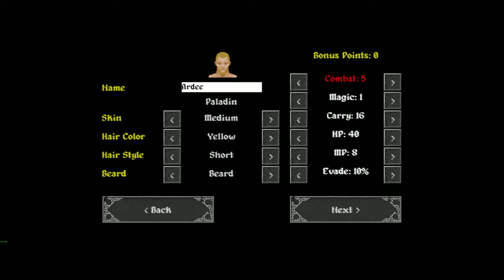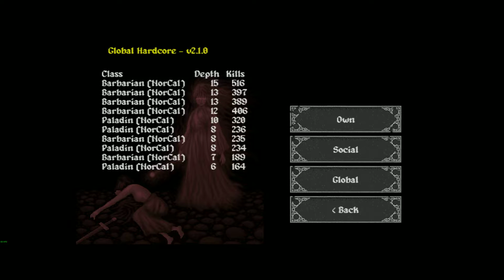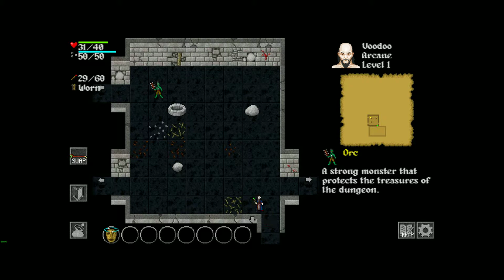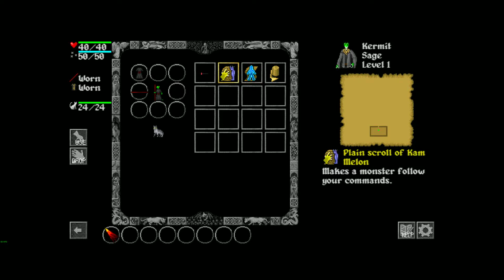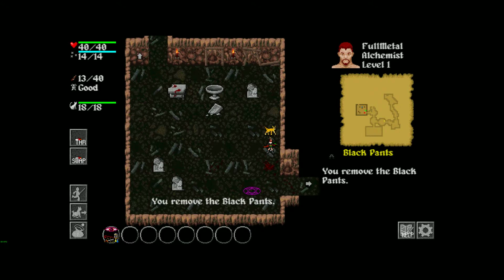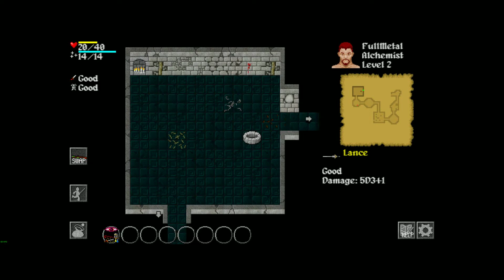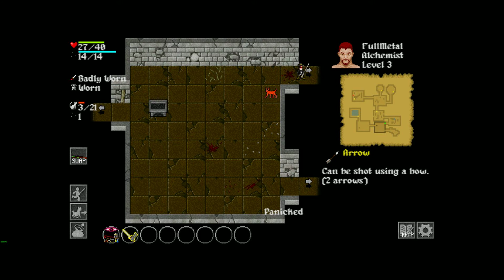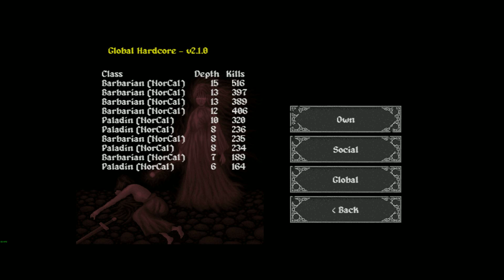Let's Play Ananias 2.1 - Episode 5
Ananias is out on Steam and has been massively updated!